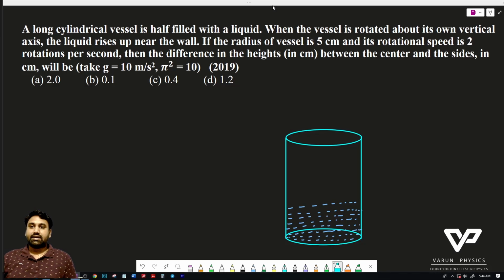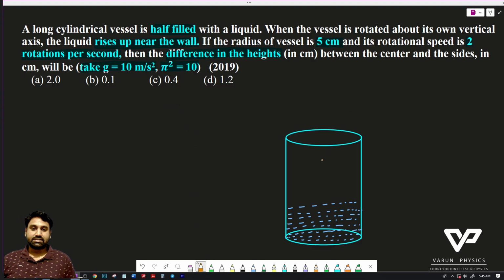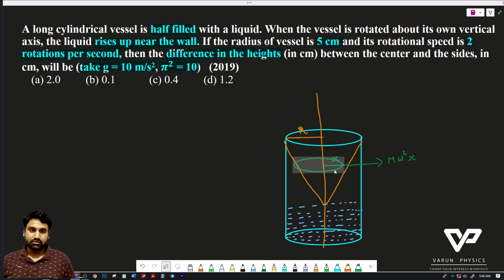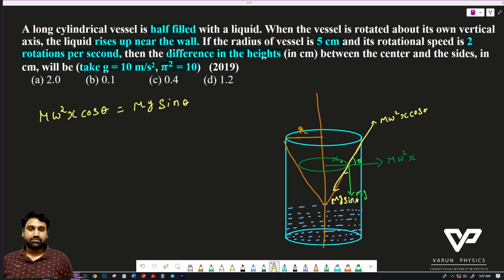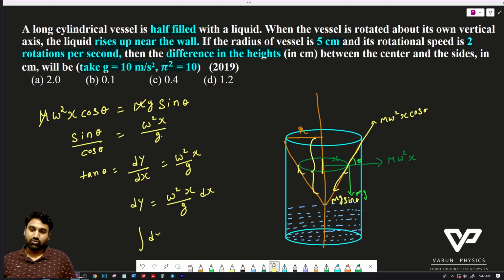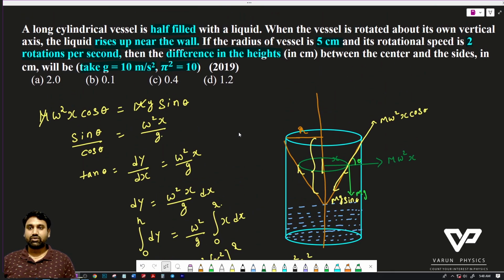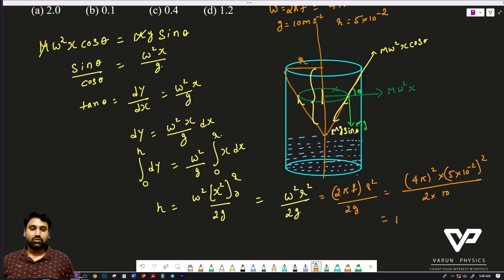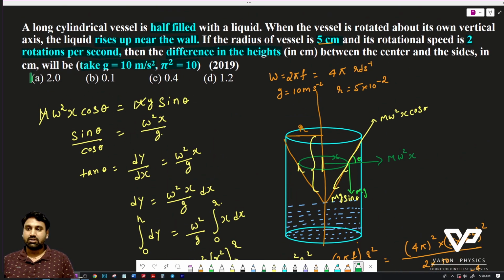A long cylindrical vessel is half filled with a liquid When the vessel is rotated about its own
A long cylindrical vessel is half filled with a liquid. When the vessel is rotated about its own vertical axis, the liquid rises up near the wall. If the radius of vessel is 5 cm and its rotational speed is 2 rotations per second, then the difference in the heights (in cm) between the centre and the sides, in cm, will be (take g = 10 m/s2, π^2 = 10)   (#2019 )